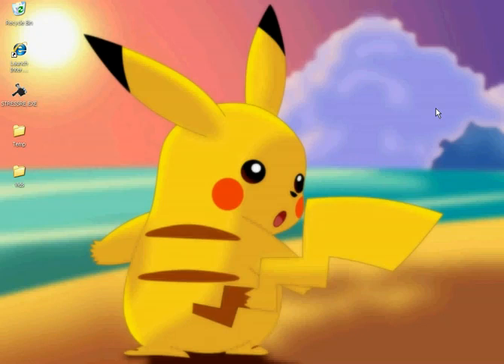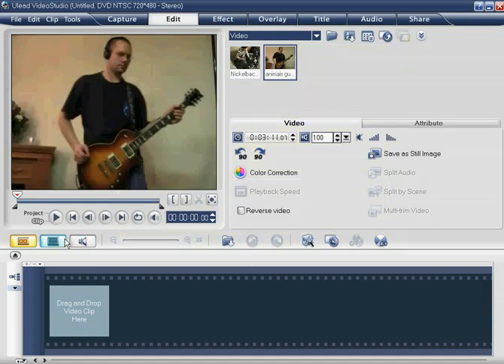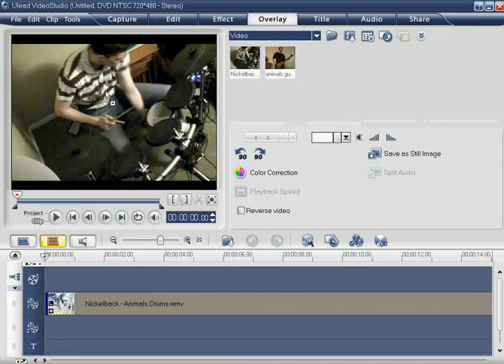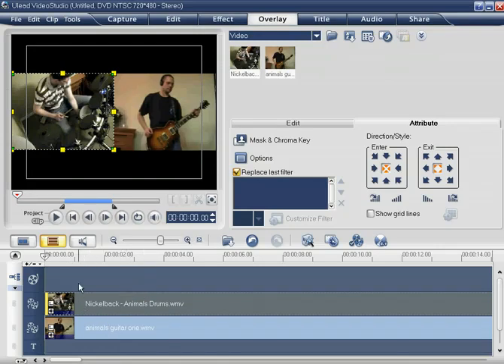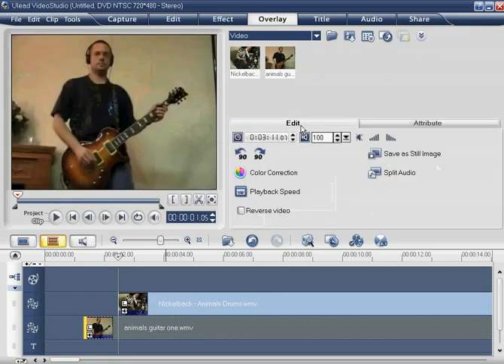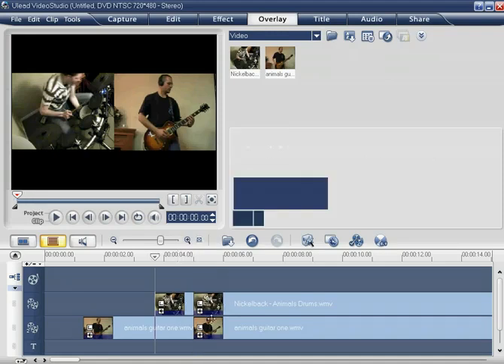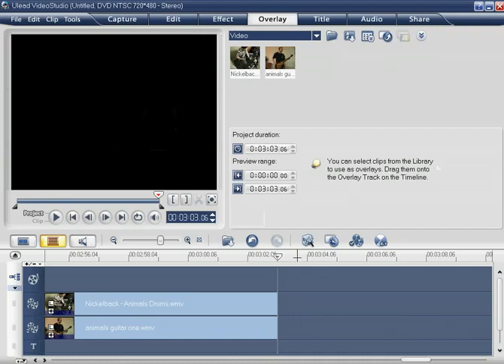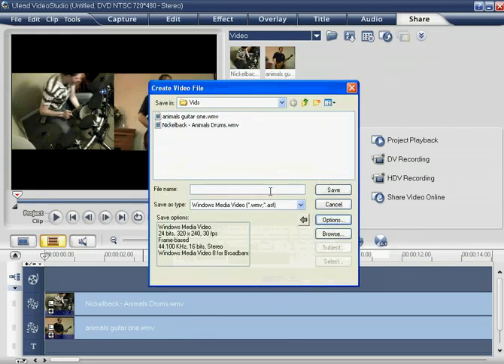Ulead Video Studio 11 Split Screen Tutorial (2011)